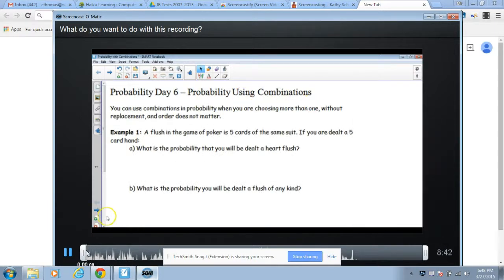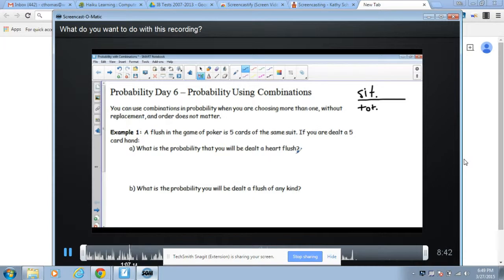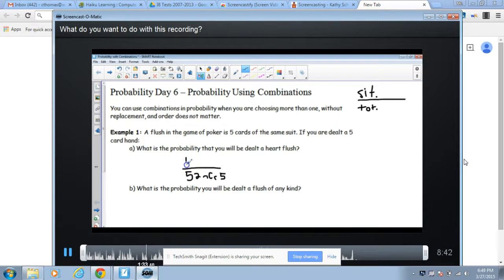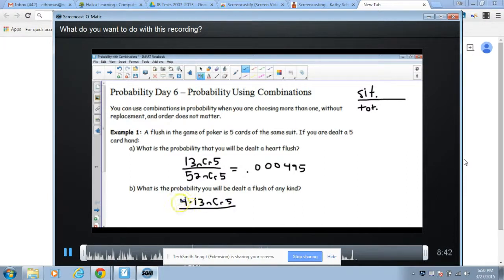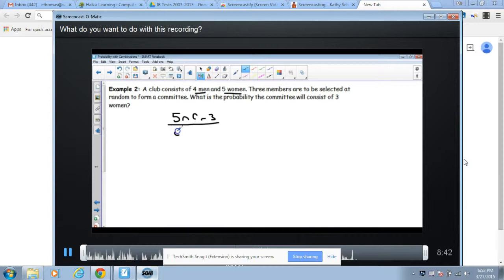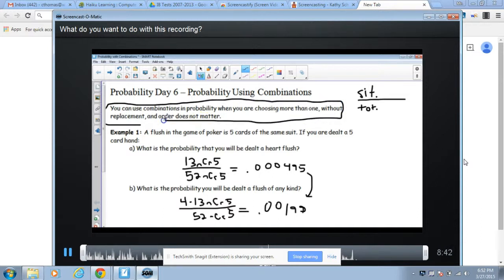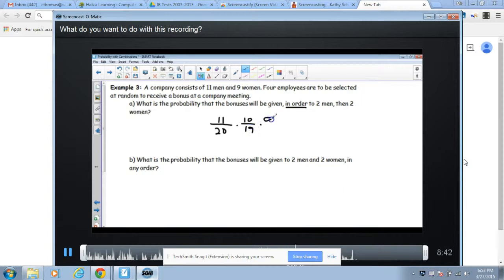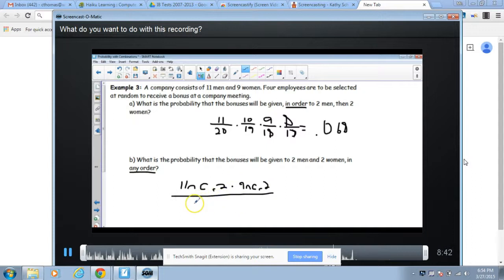Probabilities with Combinations